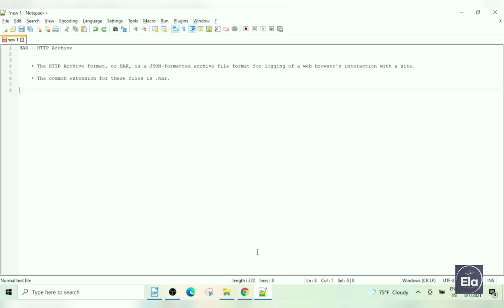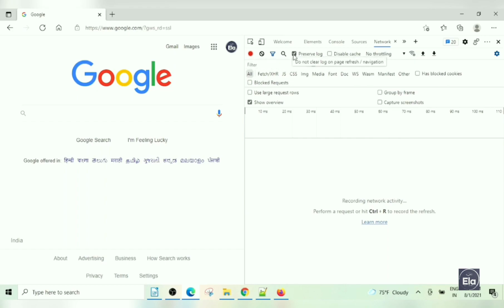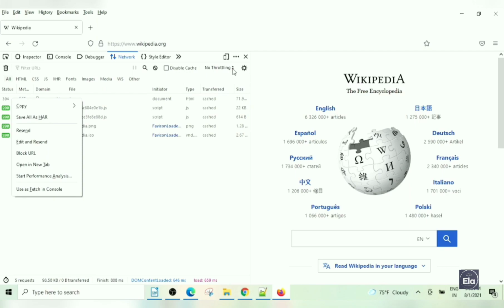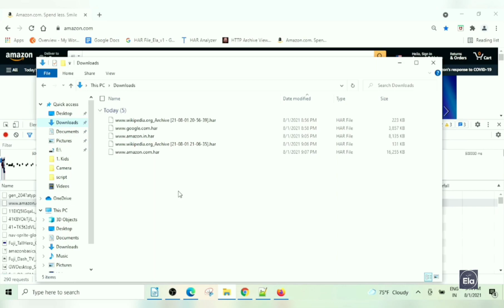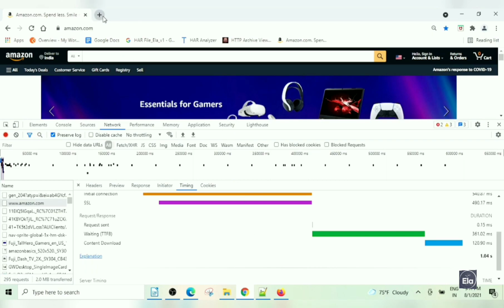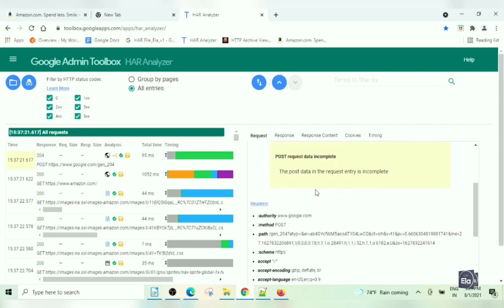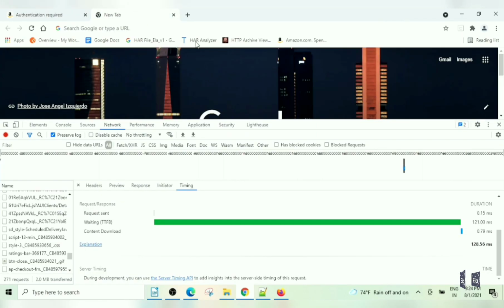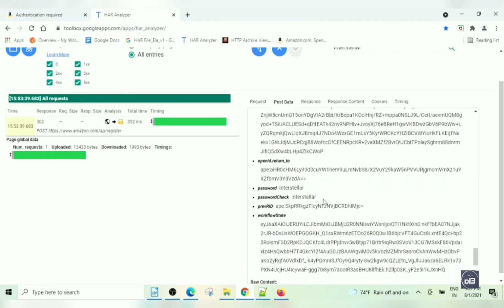What is a har file? How to generate it? How dangerous it is to share .har? - E for Ela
This video brings you some interesting facts about the har file

1. What is a har file?

2. How to expor/generate it?

3. How dangerous it is?

4. Is it safe to share har file?

Learn more about har files and it's usage.

Come learn with me  - E for Ela Team

Follow our YouTube channel to stay up-to-date.